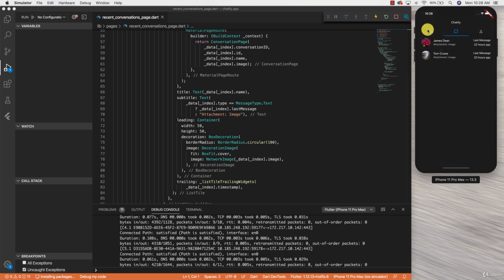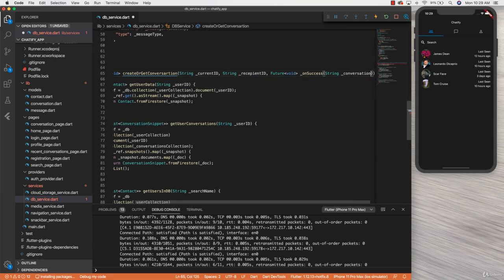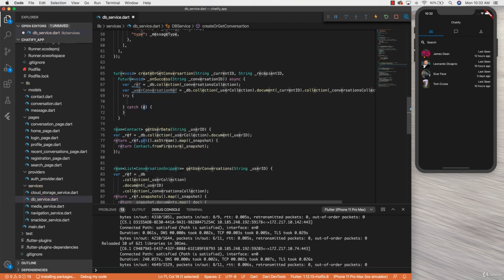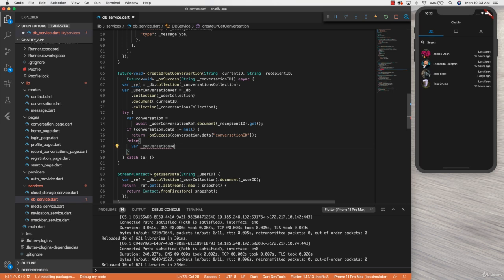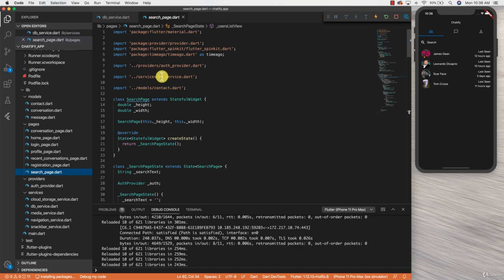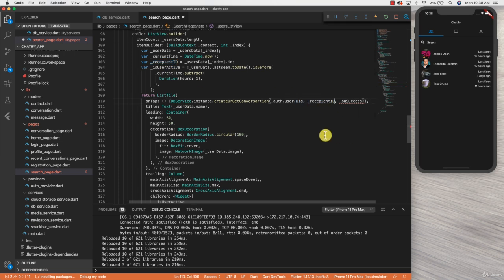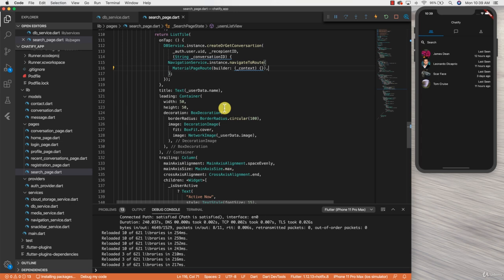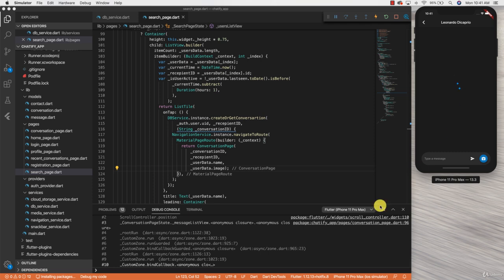58 Conversation Page Create New Conversations@100OCLOCK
58 Conversation Page  Create New Conversations @100OCLOCK
if aney question plzz coment on comment box